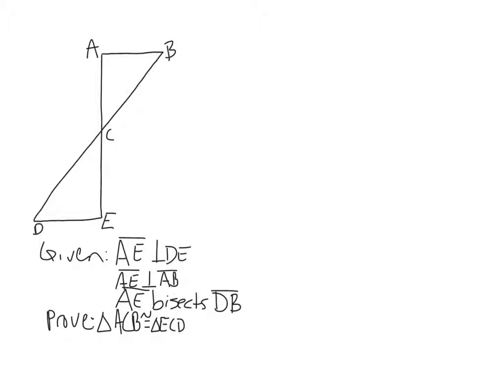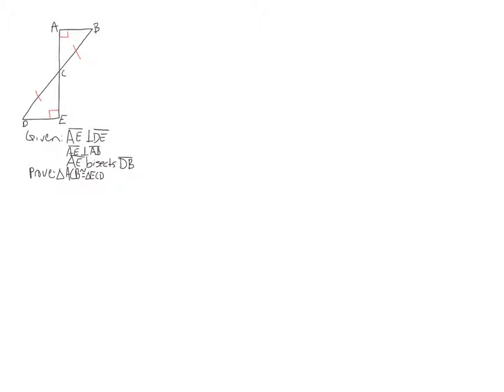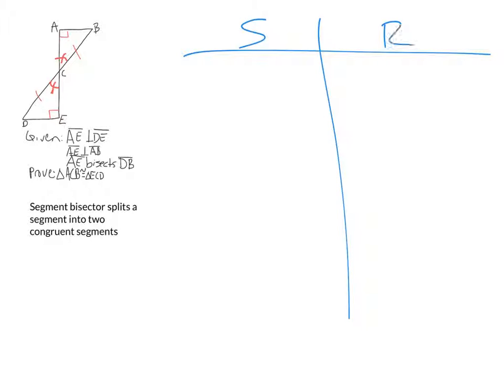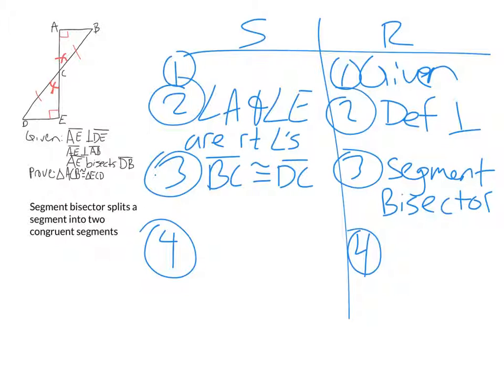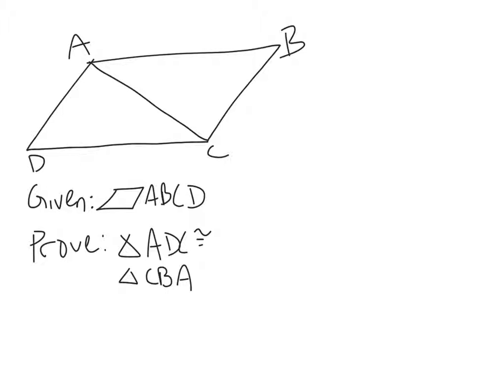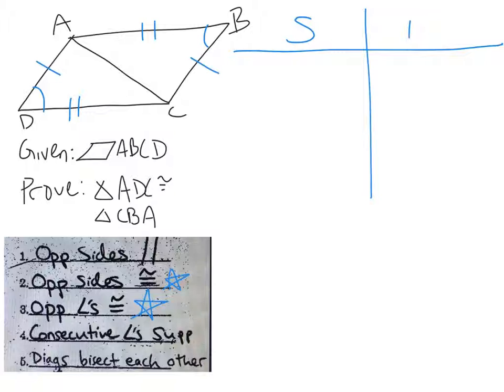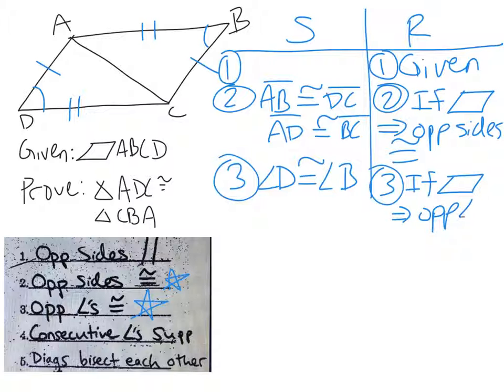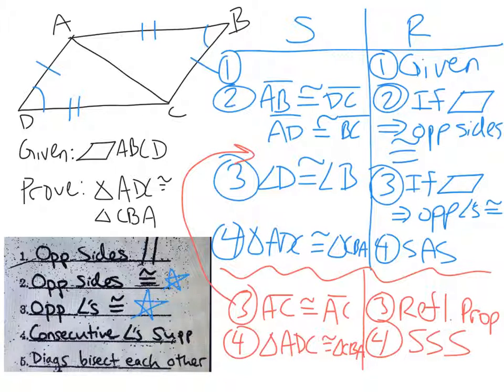Unit 7 Day 9 - more props to prove triangles congruent - GIC